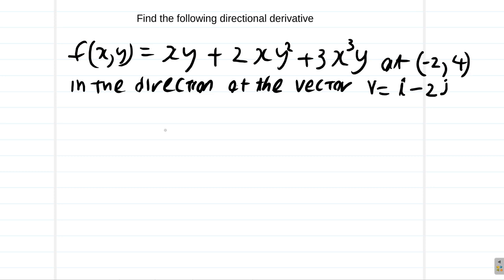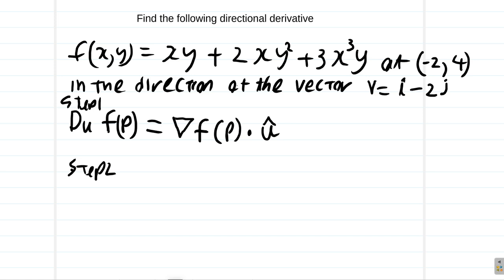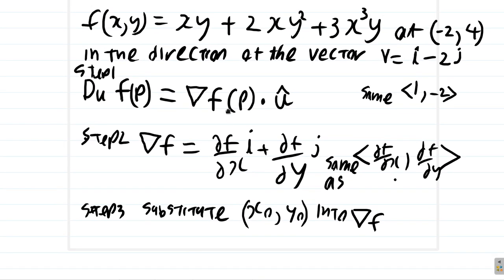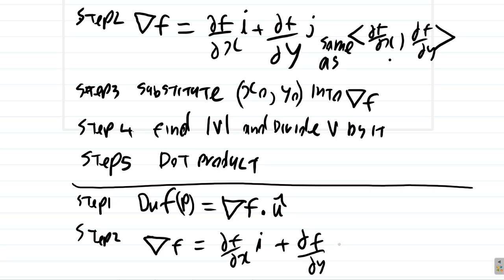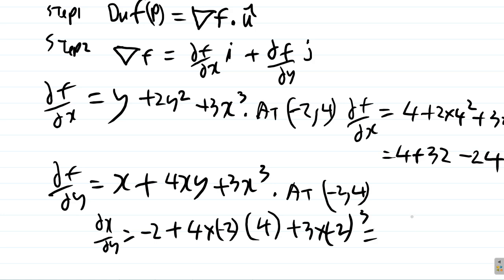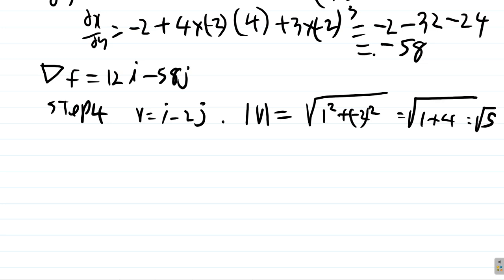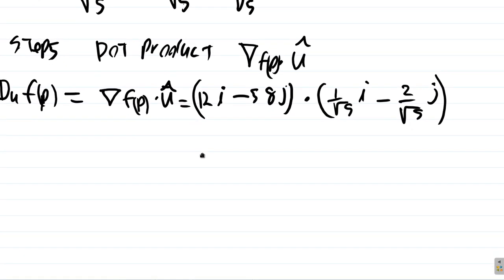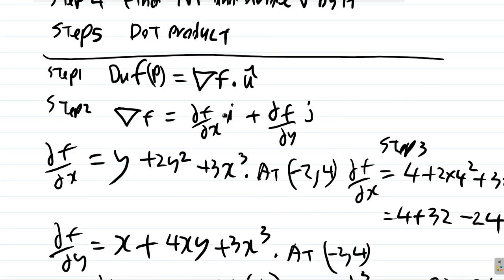Directional Derivative of a Plane Example Feb12024A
My number for WhatsApp and Telegram In this video, we study the Directional Derivative, a fundamental concept in multivariable calculus. While the standard partial derivatives give us the rate of change along the axes, the directional derivative allows us to find the slope of a surface in any given direction.

Whether you are a technician, an engineering student, or a math enthusiast, this lesson breaks down the theory and the application step-by-step.

You will learn:
The formal definition of the directional derivative.
How to use the Gradient Vector to simplify calculations.
The importance of using a unit vector for direction.
Real-world applications of rates of change on surfaces.

D_u f(x, y) = ∇f(x, y) ⋅ u where ∇f (Nabla/Del) is the gradient vector of the function. u is the unit vector in the desired direction. ⋅ represents the dot product.